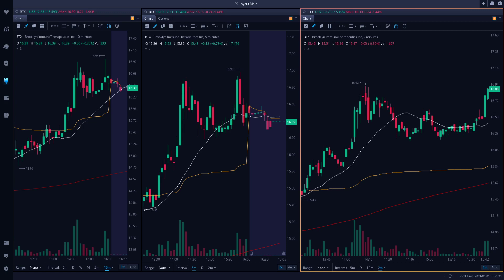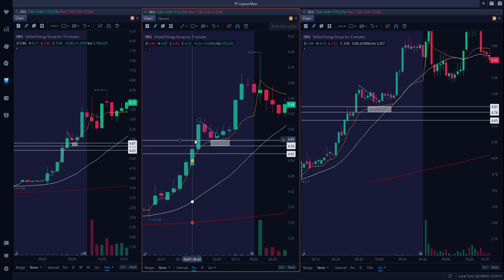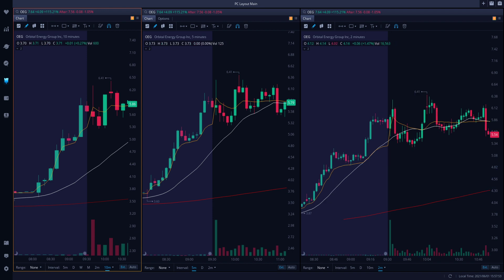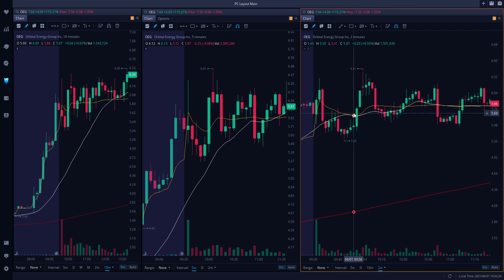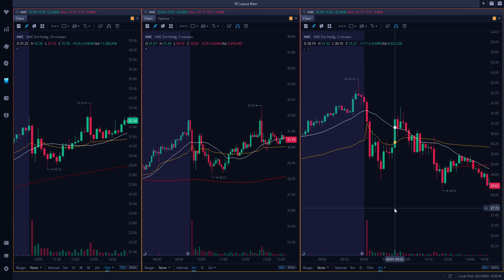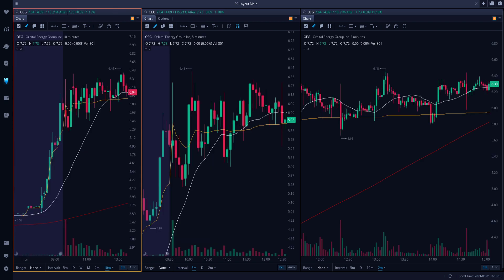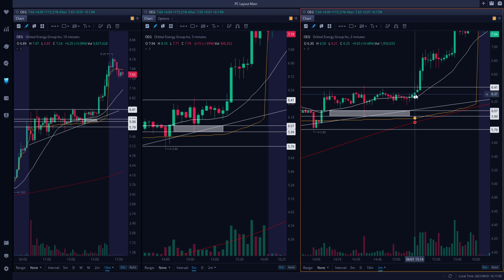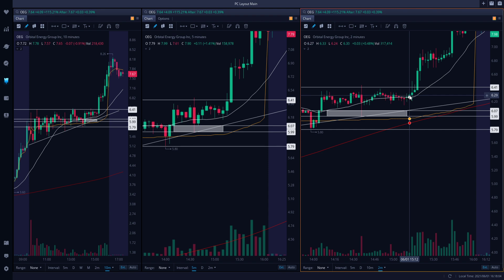Trade Review - June 1st, 2021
Trade review for what started out as a meh day and ended up a great day. One good trade can be the difference between red and green or good and great.

Questions always welcome, DMs always open.